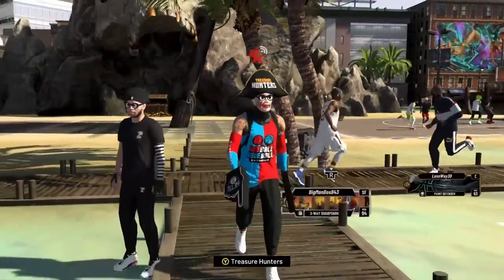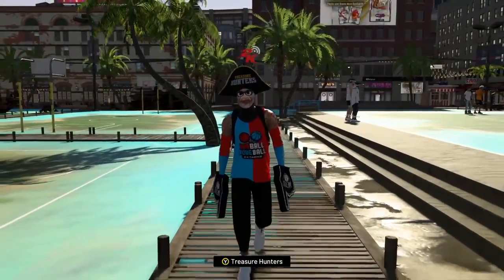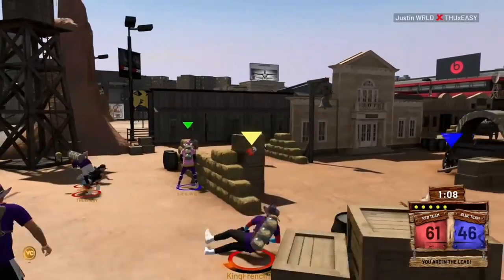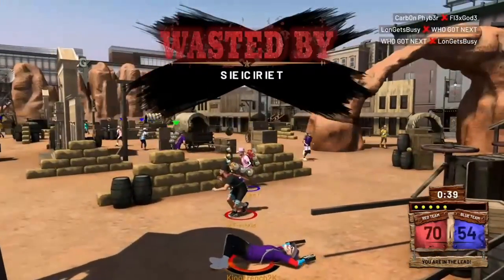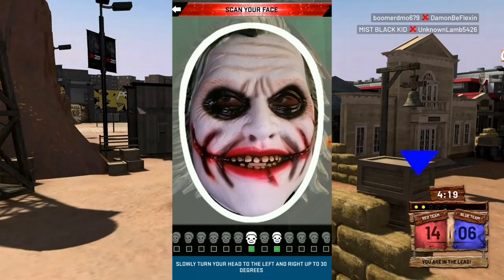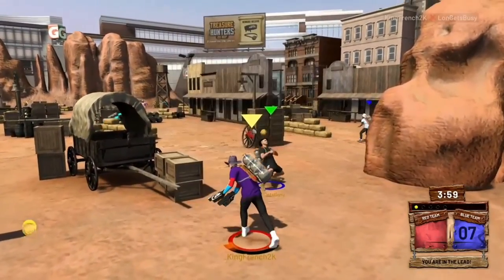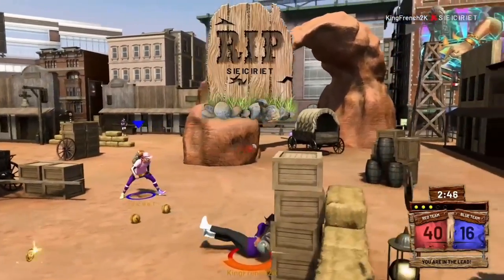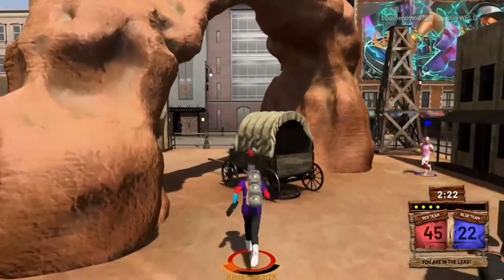NBA 2K20 JOKER FACE SCAN BEST TUTORIAL 🤡 BEST 2K20 FACE SCAN